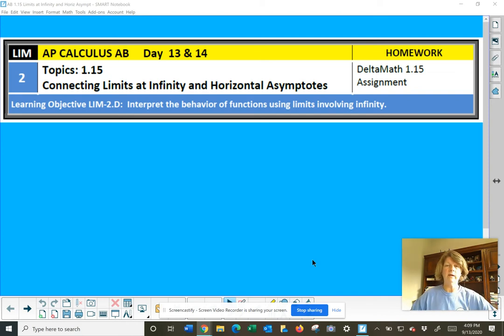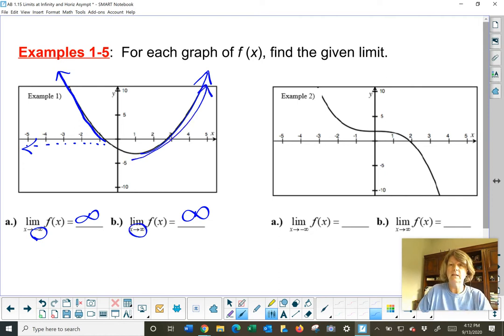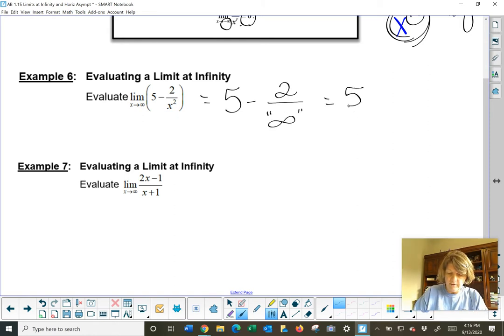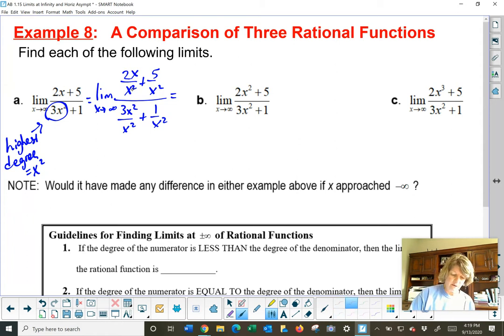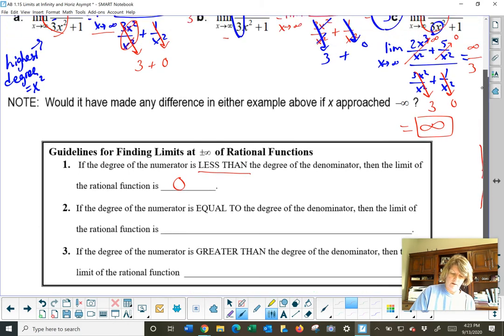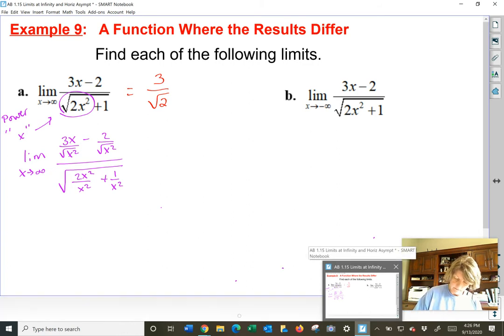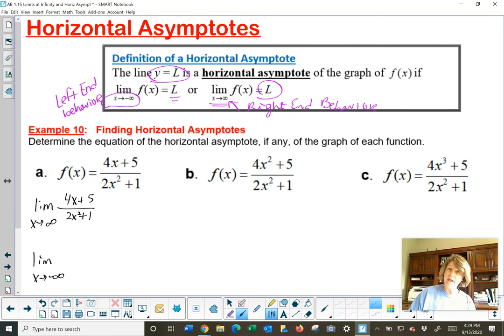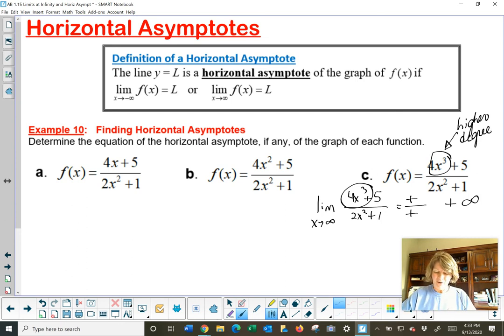AB 1.15 Limits at Infinity Horiz Asym Lecture Part 1(25 min)